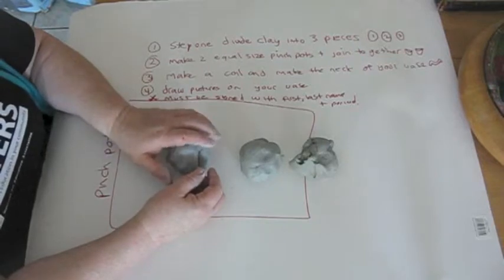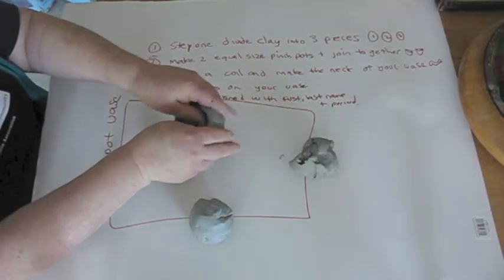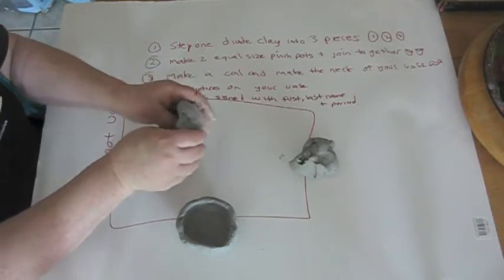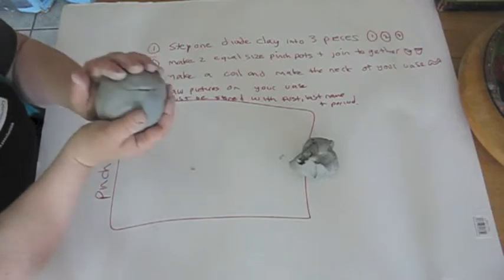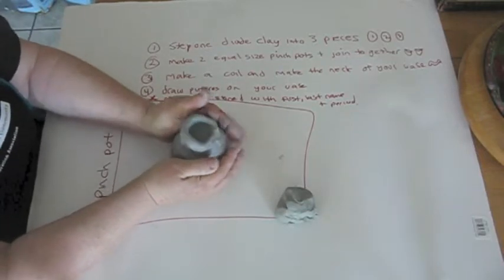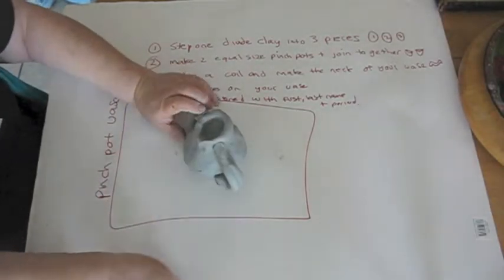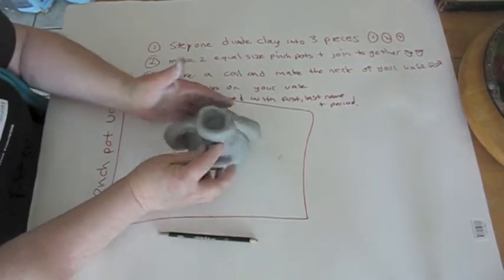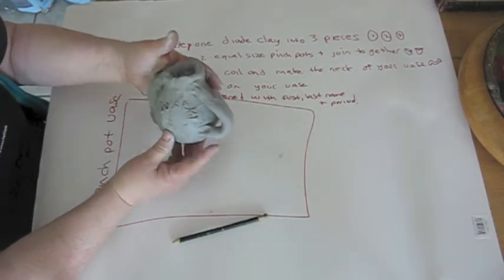pinch pot vase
Video of how to make a pinch pot vase with mothers day drawing on it.